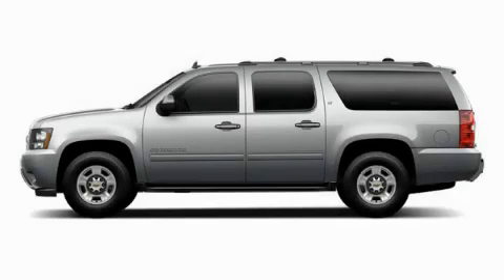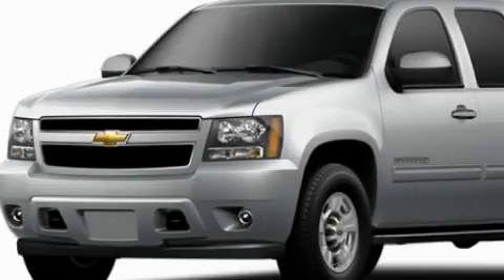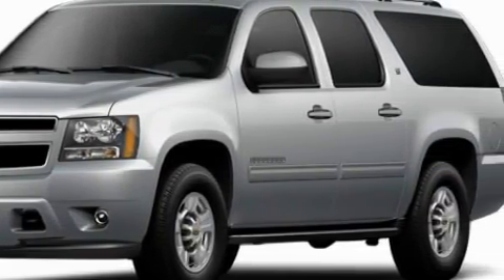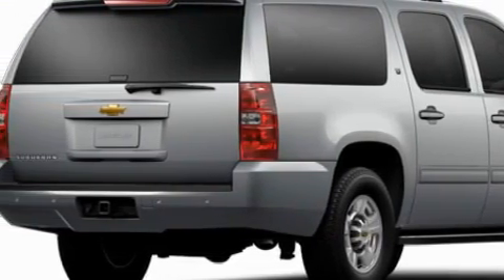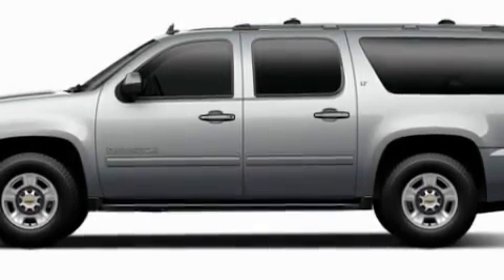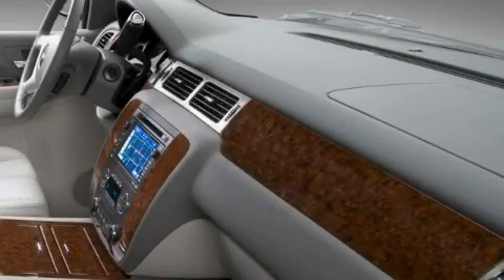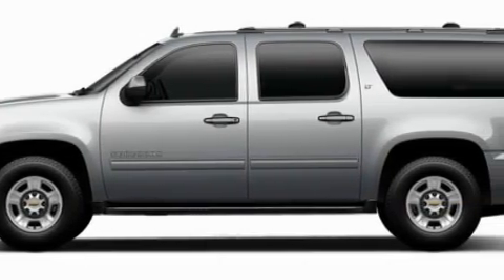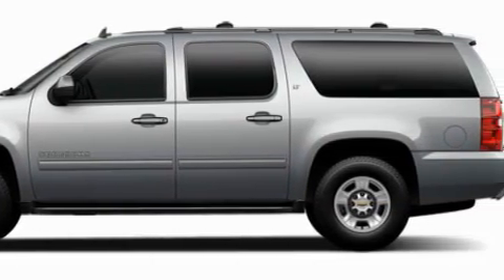2010 Chevrolet Suburban Rome GA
Year: 2010
 Make: Chevrolet
 Model: Suburban
 Engine: Gas/Ethanol V8 5.3L/323
 Trans.: Automatic
 Exterior: Sheer Silver Metallic

 Interior: 196

 RIVERSIDE CHE-OLD-CAD

 http://

 2010 Chevrolet Suburban Rome GA